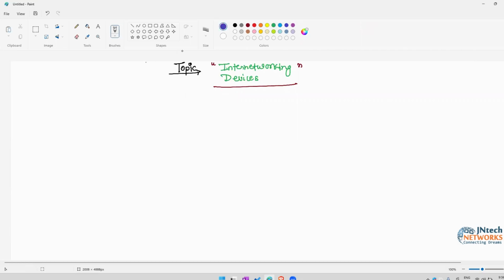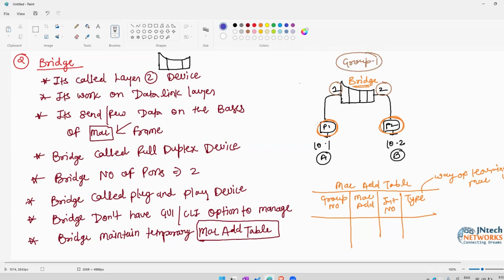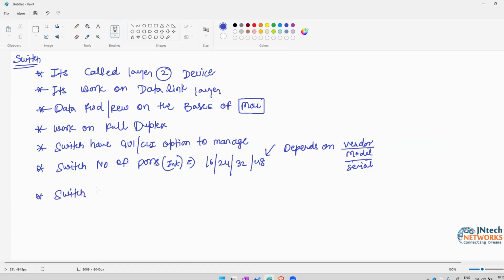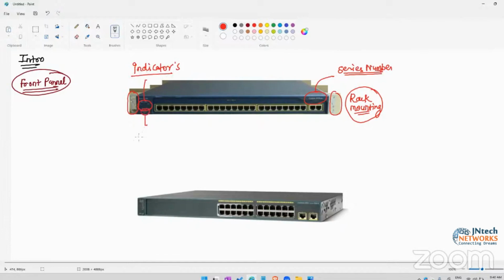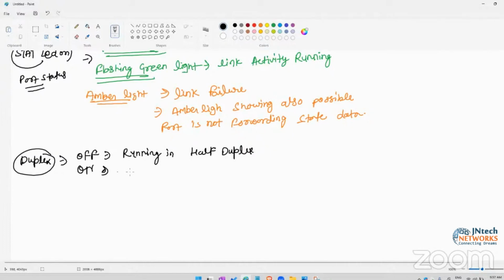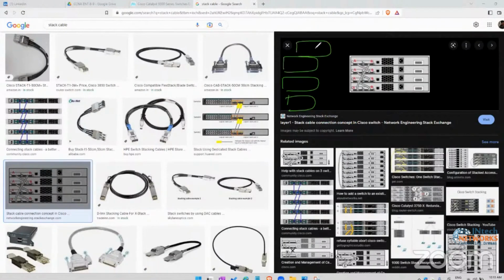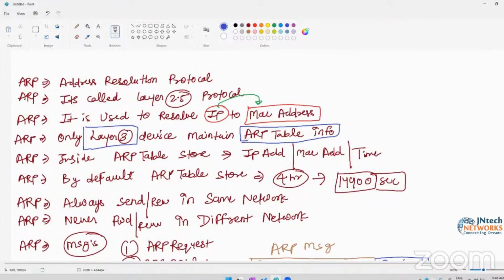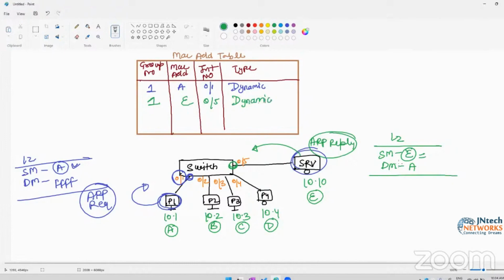CCNA TRAINING | CCNA WEEKEND BATCH